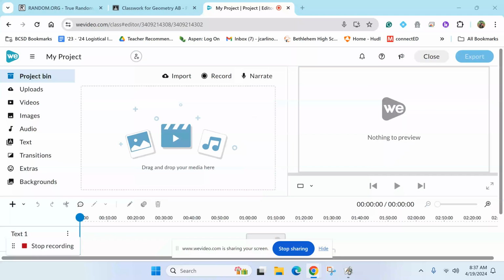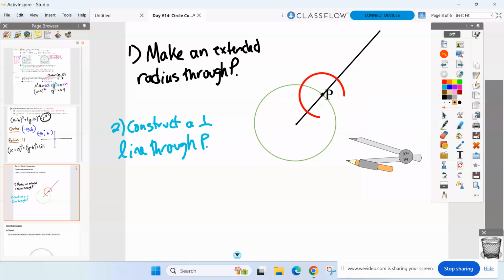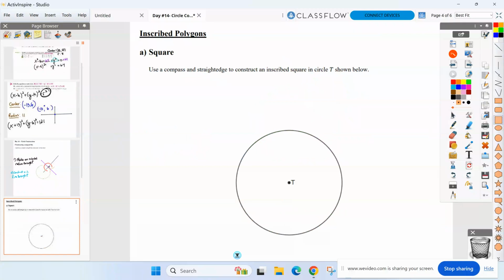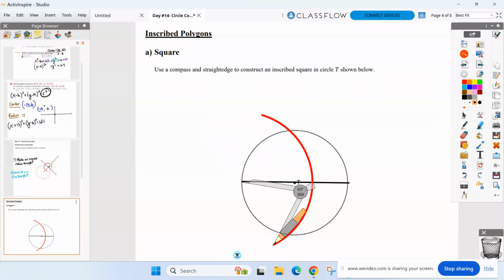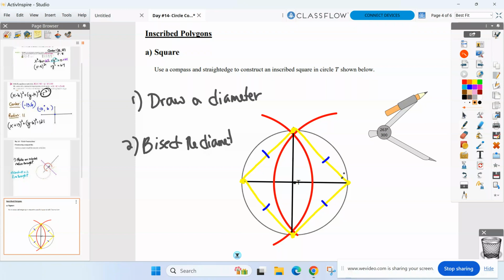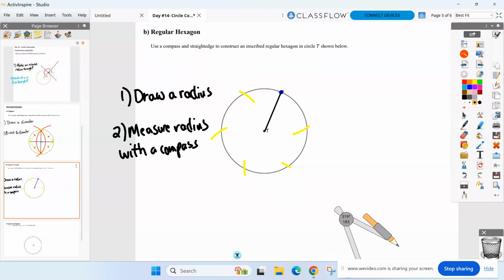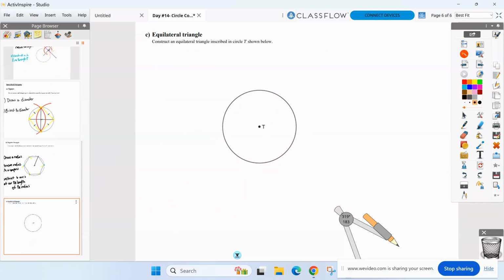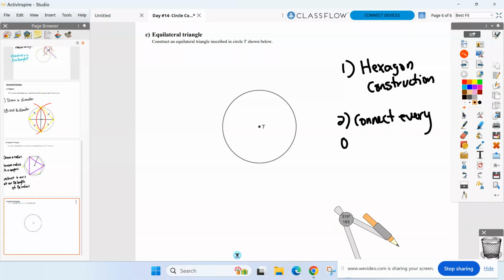Geometry AB April 19th - Unit 10 Day 14 - Circle Constructions